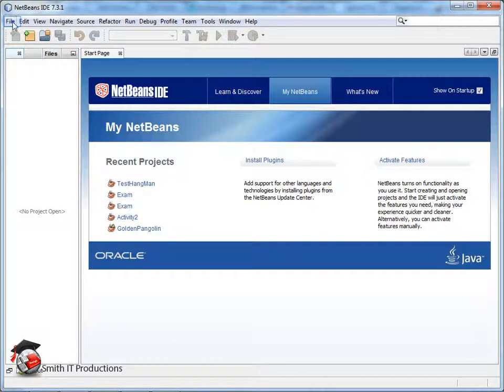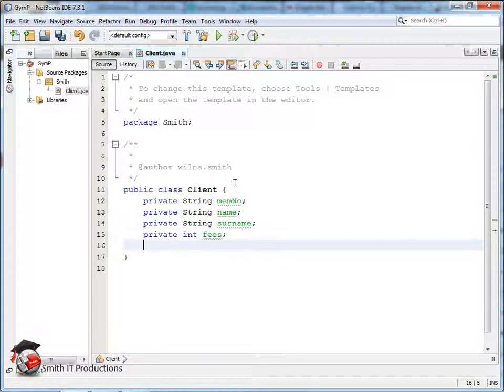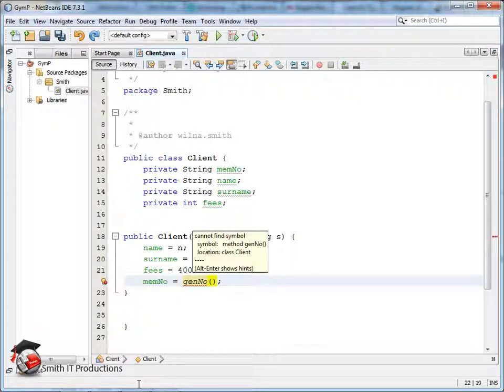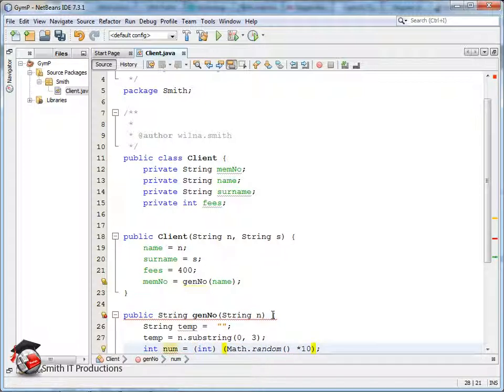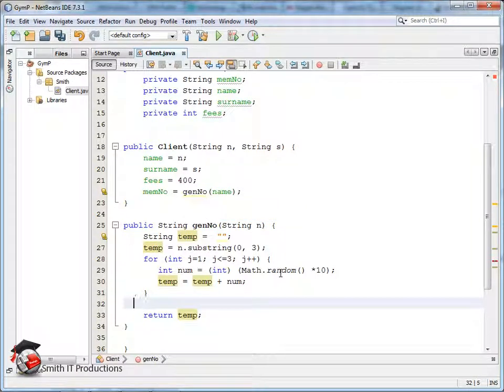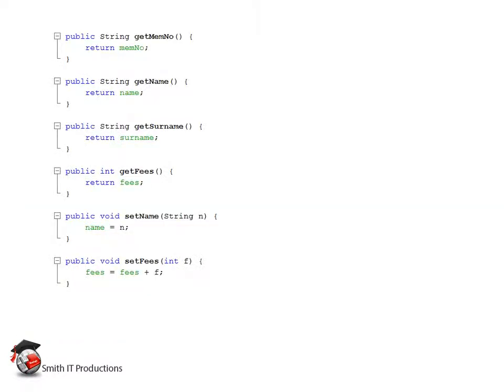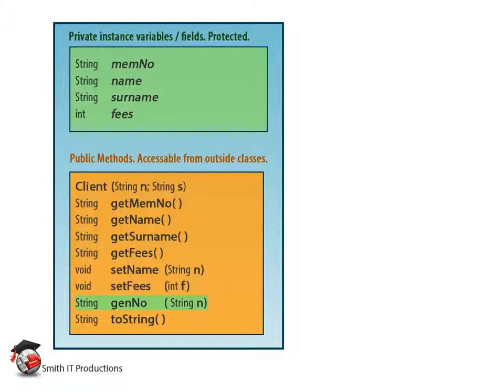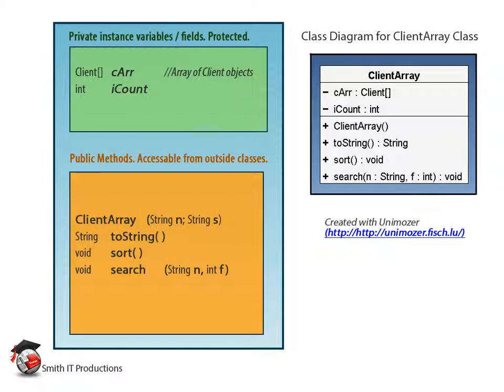Gr11Nov2012Paper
Revision of Arrays of objects, populated by use of textfiles.